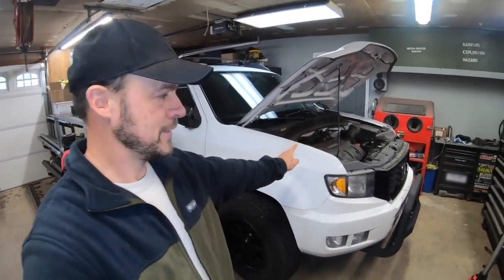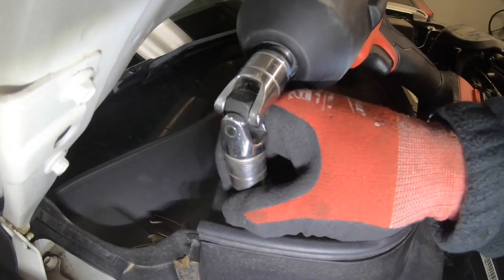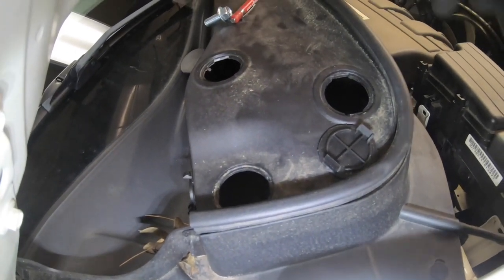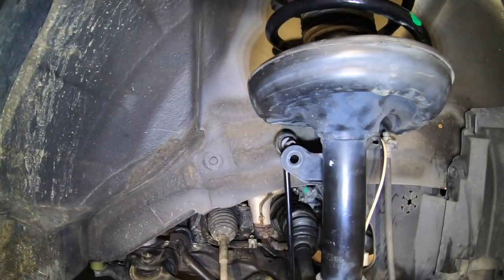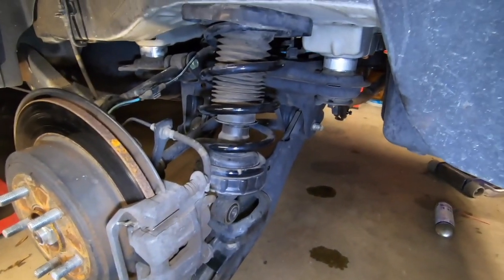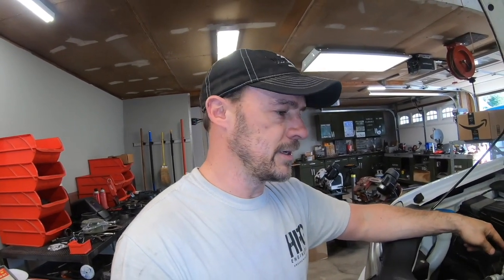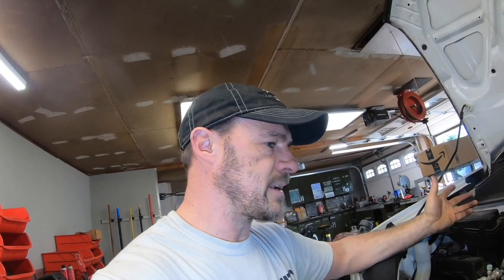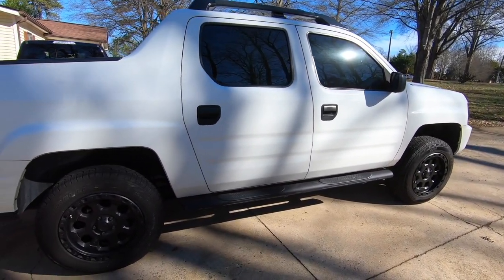How to lift a 2006-2014 Honda Ridgeline 3 inches with the HRG Offroad lift kit!!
In this video we install a 3 inch lift kit on a 2013 Honda Ridgeline. The video is broken into 2 parts, the first part (@2:16) goes over the suspension spacer installation. The second part (@14:54) covers the installation of the subframe kit.
We also announce the winner from our last lift kit giveaway!
We also brought back outtakes- check them out at the very end of the video.

Also check us out on Facebook and Instagram for regular updates

HRG Offroad
223 Rolling Hill Rd.

Special thanks to Beaver's Auto Salvage in Kannapolis, NC

We like to test our lift kits in the most extreme situations-

0:00 Intro
2:16 Suspension spacer installation
14:54 Subframe kit installation